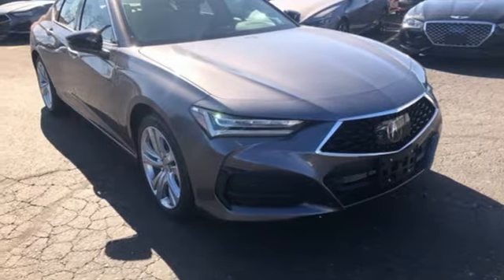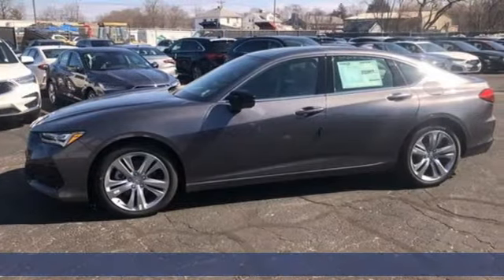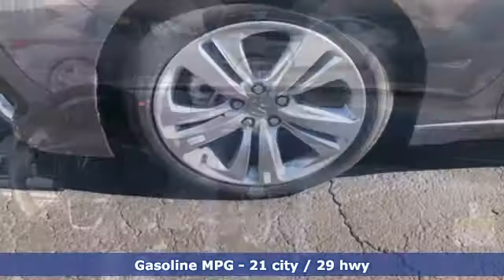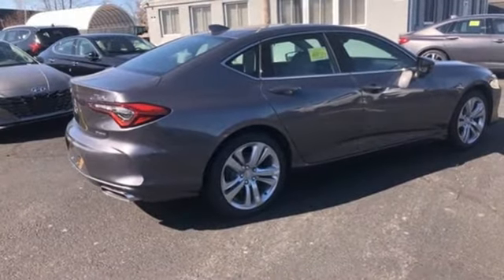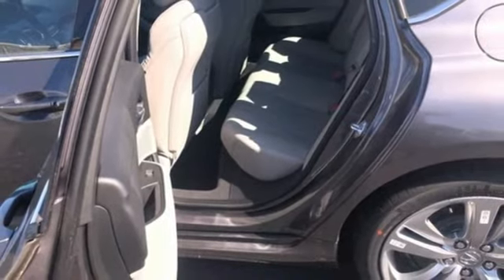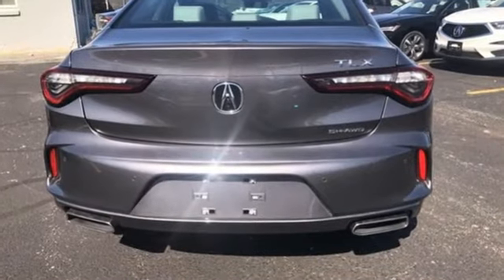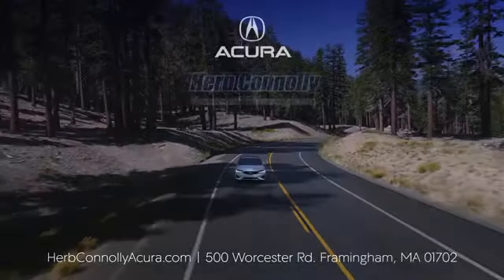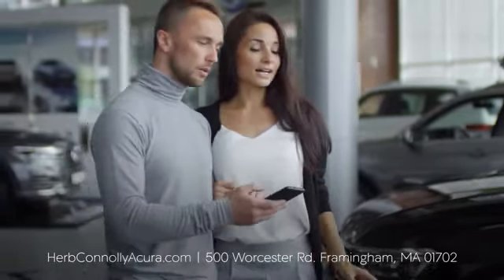New 2021 Acura TLX Framingham Natick Marlborough MA, MA AMA007147 - SOLD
Year: 2021
Make: Acura
Model: TLX
Trim: Technology Package
Engine: 2.0L DOHC
Transmission: 10-Speed Automatic
Color: Gray
Interior: Graystone
Stock #: AMA007147
VIN: 19UUB6F45MA007147
2.0L DOHC 16-Valve VTEC 4-Cylinder Turbo Engine, 10-Speed Automatic Transmission w/Driver Selectable Mode and Oil Cooler -inc: Sequential SportShift paddle shifters, Engine Auto Stop-Start Feature, All-Wheel Drive, 3.59 Axle Ratio, Battery w/Run Down Protection, Gas-Pressurized Shock Absorbers, Front And Rear Anti-Roll Bars, Electric Power-Assist Speed-Sensing Steering, 15.9 Gal. Fuel Tank, Quasi-Dual Stainless Steel Exhaust w/Chrome Tailpipe Finisher, Double Wishbone Front Suspension w/Coil Springs and Multi-Link Rear Suspension w/Coil Springs, 4-Wheel Disc Brakes w/4-Wheel ABS, Front Vented Discs, Brake Assist, Hill Hold Control and Electric Parking Brake, Side Impact Beams, Dual Stage Driver And Passenger Seat-Mounted Side Airbags, Blind Spot Information System , Collision Mitigation Braking System CMBS) and Rear Cross Traffic Monitor, Tire Specific Low Tire Pressure Warning, Dual Stage Driver And Passenger Front Airbags, Curtain 1st And 2nd Row Airbags, Airbag Occupancy Sensor, Driver And Passenger Knee Airbag, Rear Child Safety Locks, Outboard Front Lap And Shoulder Safety Belts -inc: Rear Center 3 Point, Height Adjusters and Pretensioners, Back-Up Camera, Heated Front Sport Seats -inc: 12-way power seats w/power lumbar support, 60-40 Folding Rear Seat, Tilt/Telescoping Steering Column with Leather Steering Wheel, Illuminated Front Cupholder, Rear Cupholder, Compass, Valet Function, Remote Releases -Inc: Power Cargo Access and Power Fuel, HomeLink Garage Door Transmitter, Cruise Control w/Steering Wheel Controls and Distance Pacing w/Traffic Stop-Go, HVAC -inc: Underseat Ducts and Console Ducts, Voice Activated Multi Zone Auto-Climate Control Air Conditioning w/Gps Linked, Illuminated Locking Glove Box, Driver Foot Rest, Interior Trim -inc: Aluminum Instrument Panel, Door Panel and Console Inserts and Metal-Look Interior Accents, Full Cloth Headliner, Leatherette Door Trim Insert, Day-Night Auto-Dimming Rearview Mirror, Illuminated Driver And Passenger Visor Vanity Mirrors, Full Floor Console w/Covered Storage and 2 12V DC Power Outlets, Front And Rear Map Lights, Fade-To-Off Interior Lighting, Carpet Floor Trim and Carpet Trunk Lid/Rear Cargo Door Trim, Cargo Area Concealed Storage, Cargo Space Lights, AcuraLink Tracker System, Acura Navigation System w/3D View -inc: AcuraLink Real-Time Traffic w/street and freeway conditions and Traffic Rerouting, Instrument Panel Covered Bin, Driver And Passenger Door Bins, Delayed Accessory Power, Systems Monitor, Outside Temp Gauge, Analog Display, Anti-Whiplash Adjustable Front Head Restraints and Adjustable Rear Head Restraints, Front and Rear Center Armrest w/Storage, 2 Seatback Storage Pockets, Perimeter Alarm with Engine Immobilizer, Air Filtration, Clearcoat Paint, Express Open/Close Sliding And Tilting Glass 1st Row Sunroof w/Sunshade, Body-Colored Front and Rear Bumpers, Chrome Side Windows Trim and Black Front Windshield Trim, Body-Colored Door Handles, Folding Body-Colored Power w/Tilt Down Heated Side Mirrors w/Convex Spotter and Turn Signal Indicators, Fixed Rear Window w/Defroster, Light Tinted Glass, Speed Sensitive Variable Intermittent Wipers, Front Windshield -inc: Sun Visor Strip, Galvanized Steel/Aluminum Panels, Black Grille w/Chrome Surround, Trunk Rear Cargo Access, Programmable Projector Beam Led Low/High Beam Daytime Running Auto High-Beam Headlamps w/Delay-Off, Perimeter/Approach Lights and LED Brakelights.

Address:
500 Worcester Road Route 9 E